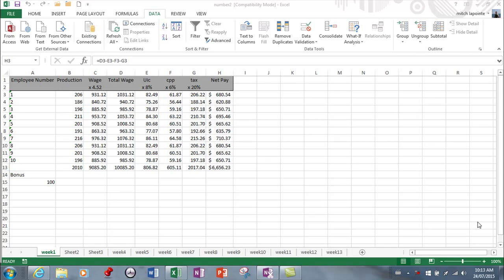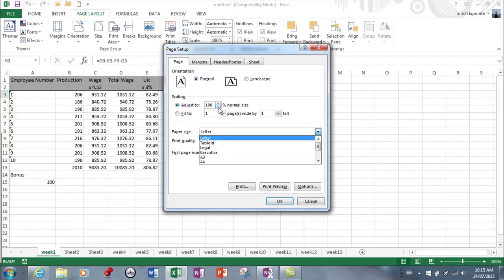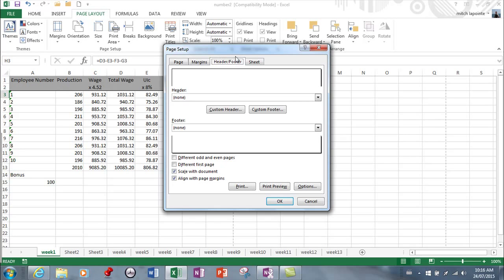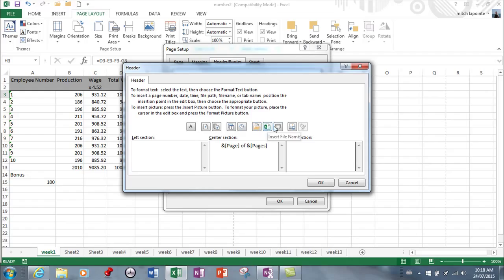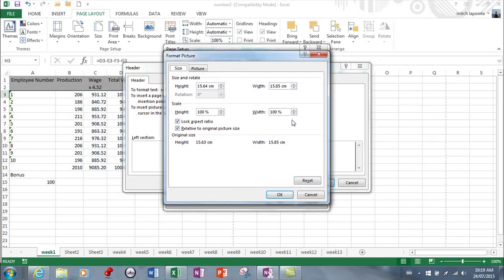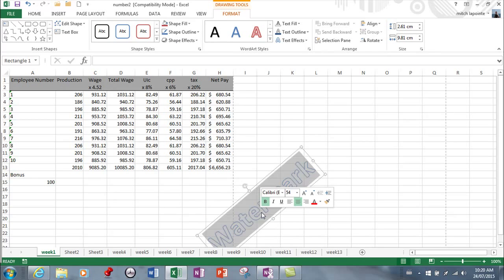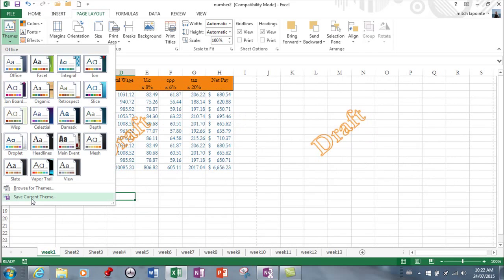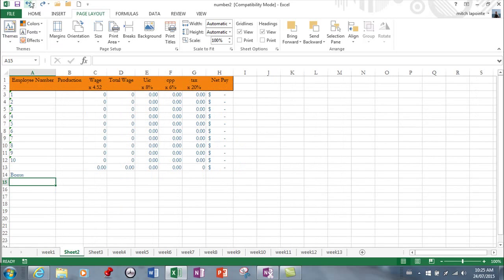MS Excel 2013 -Page settings, themes